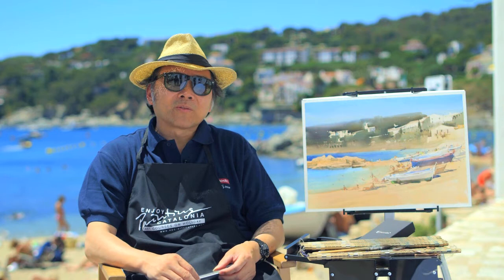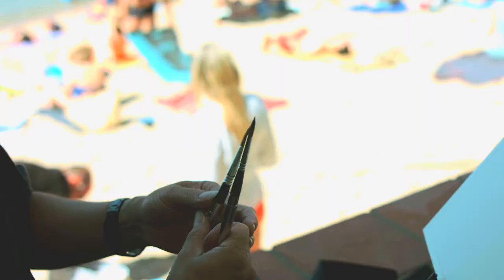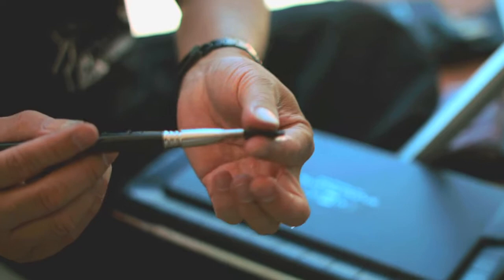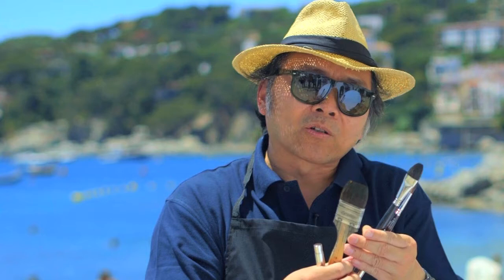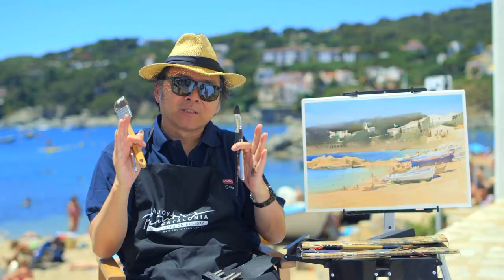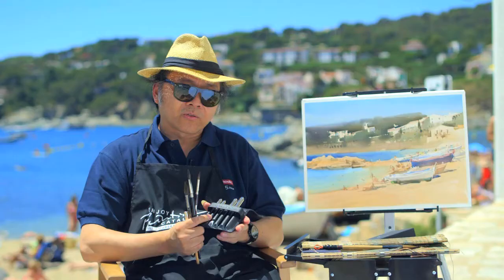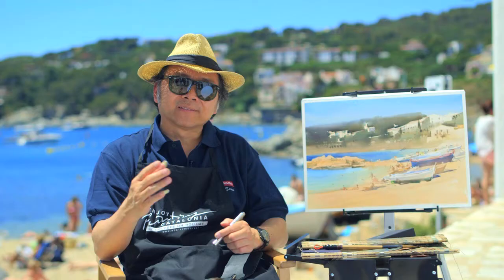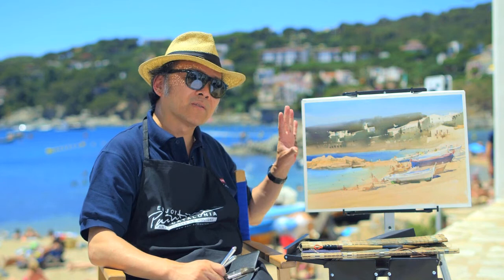EPC LIU YI 2015. Painting with Escoda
This month Liu Yi shared a watercolor course organized by EPC Art Courses... and we have remembered his visit from last year and the brilliant pieces of art he made using our Escoda brushes!